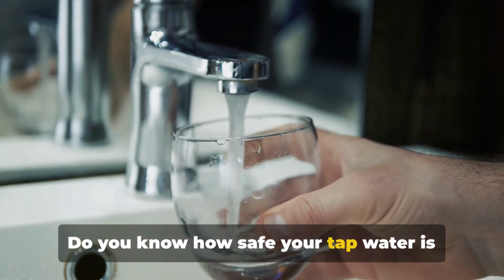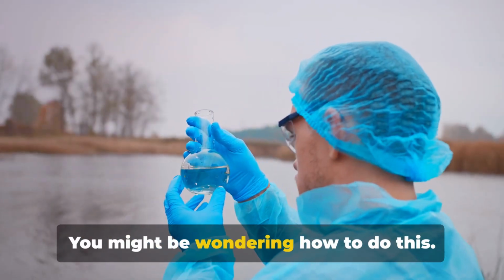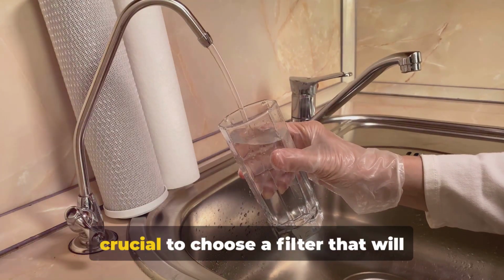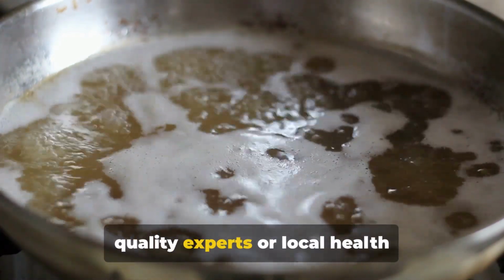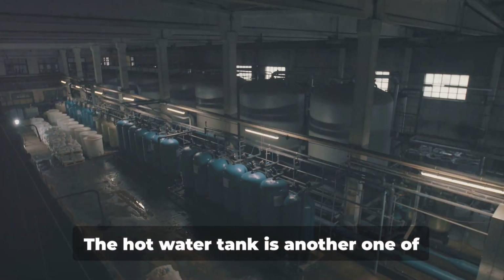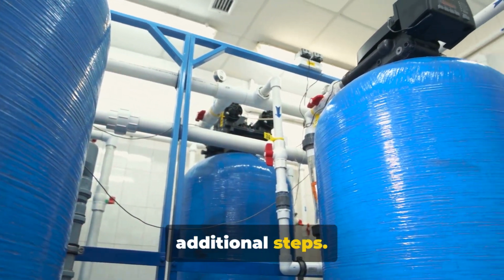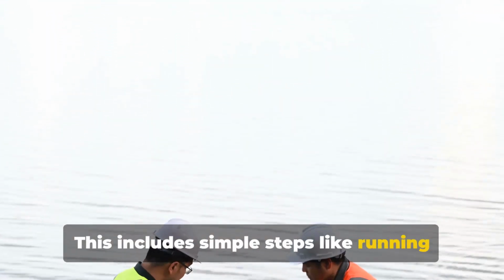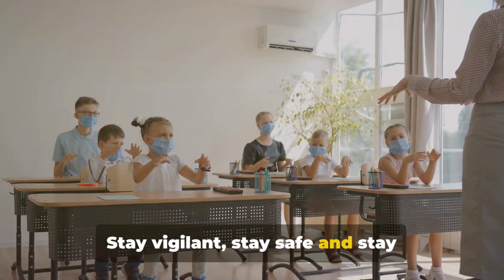Safety: Tap Water?!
Addressing water contamination in an old building involves a systematic approach to ensure the safety of both drinking and bathing water. Here's a step-by-step guide:

Identifying Contaminants:
1. Water Testing:
• Conduct comprehensive water testing to identify specific contaminants. This should include tests for bacteria, heavy metals, chemicals, and other potential pollutants.
Drinking Water:
2. Install Water Filters:
• Use point-of-use water filters for drinking water sources. Different filters target specific contaminants, so choose filters that address the identified issues.
3. Flush the System:
• Run cold water taps for at least two minutes before using water for drinking or cooking in the morning or after long periods of non-use. This helps flush out stagnant water.
4. Replace Old Plumbing:
• If possible, consider replacing old plumbing pipes that may be contributing to contamination. Lead pipes, for example, can be a significant source of drinking water contamination.
5. Boiling Water:
• Boil water before consumption if microbial contamination is suspected. Boiling is effective in killing most types of harmful microorganisms.
Showering and Bathing Water:
6. Shower Filters:
• Install shower filters to reduce exposure to contaminants during bathing. These filters can remove chlorine, heavy metals, and other impurities.
7. Clean Showerheads:
• Regularly clean and disinfect showerheads to prevent the growth of bacteria, mold, and other microorganisms.
8. Hot Water Tank Maintenance:
• Regularly flush and maintain the hot water tank to prevent the buildup of sediment and the growth of harmful bacteria.
Whole-Building Solutions:
9. Whole-House Filtration System:
• Consider installing a whole-house water filtration system if contamination issues are widespread. These systems are designed to treat water at the point of entry into the building.
10. Professional Remediation:
• If contamination levels are severe or if there is evidence of hazardous materials, consult with water remediation professionals to assess and address the issue.
Preventive Measures:
11. Regular Maintenance:
• Implement a regular maintenance schedule for plumbing and water fixtures. Identify and address potential issues before they escalate.
12. Education:
• Educate building occupants on water safety practices, such as running taps before use and reporting any changes in water quality.
Always consult with water quality experts or local health authorities for guidance specific to your building and location. Regular monitoring and preventive measures are crucial to maintaining a safe and healthy water supply.